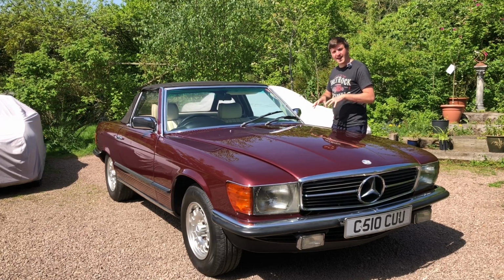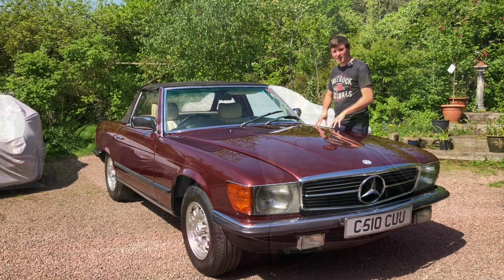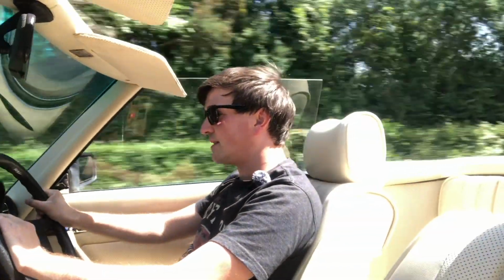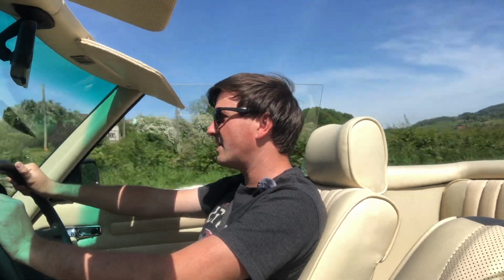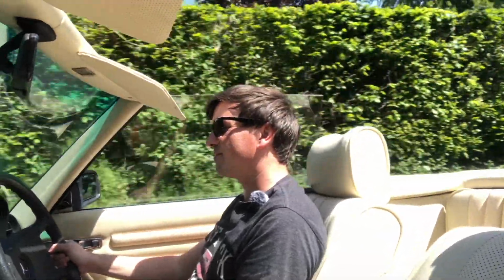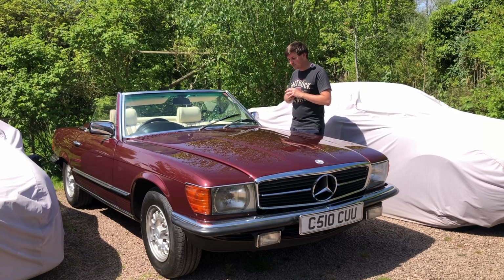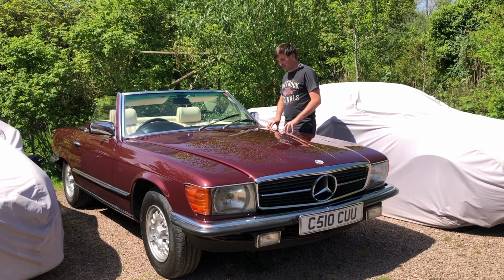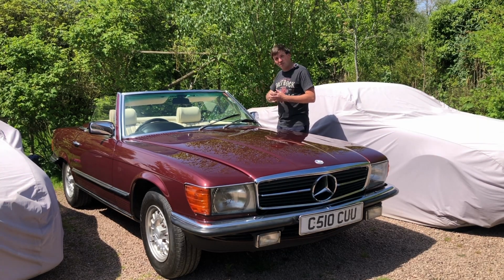Spring has officially arrived with my Mercedes-Benz R107 380SL